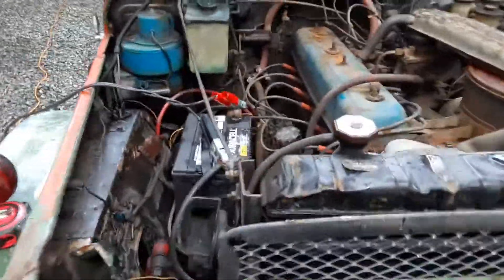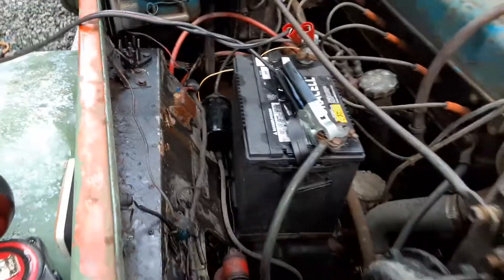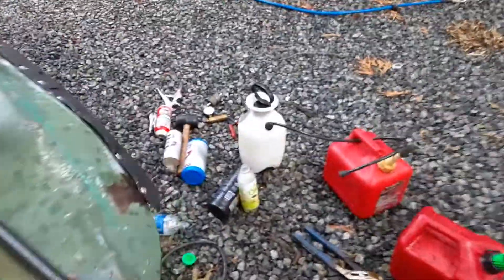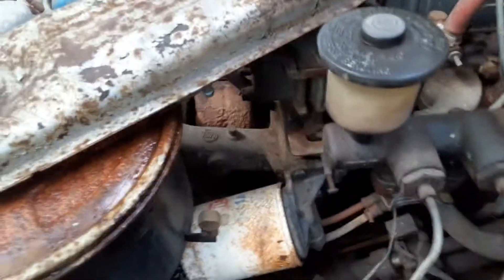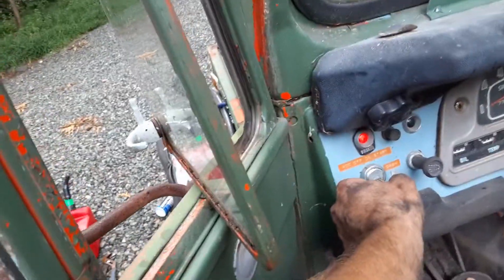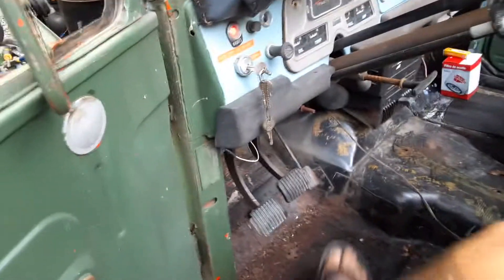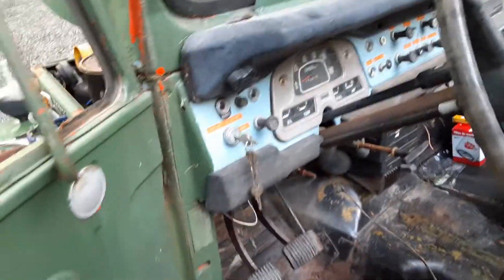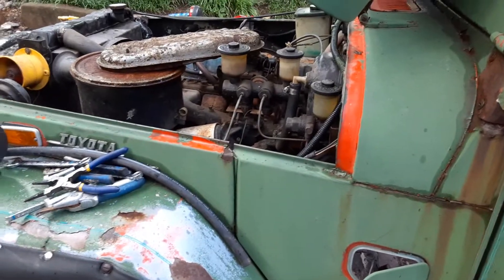1970 FJ40 Land Cruiser Project - part 2